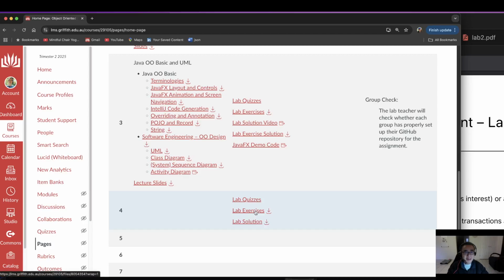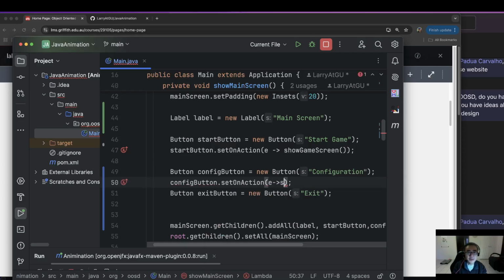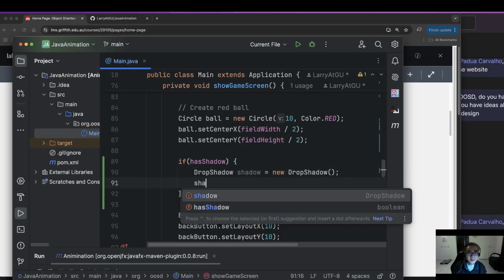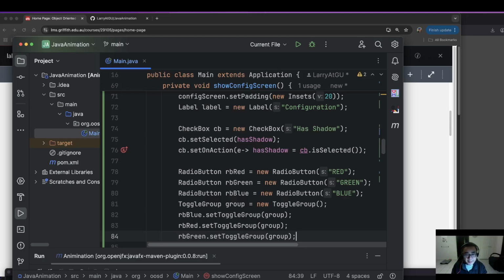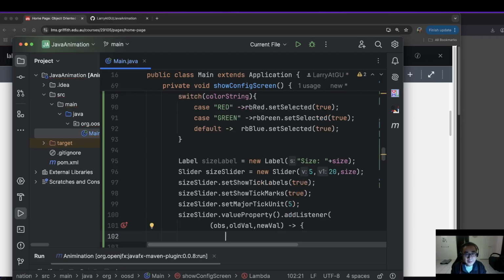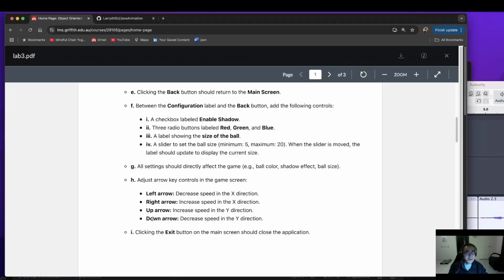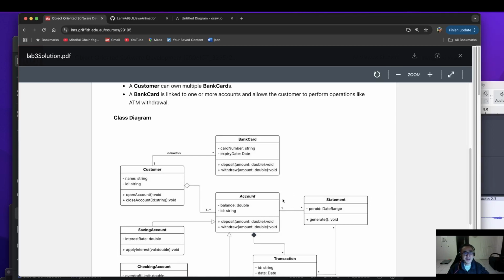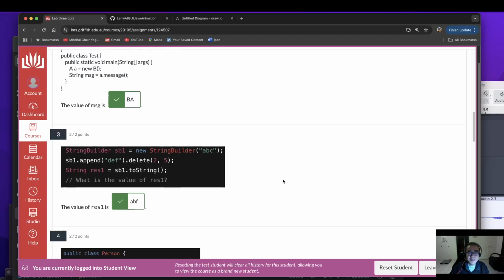Object Oriented Software Development Lab 3 Solution